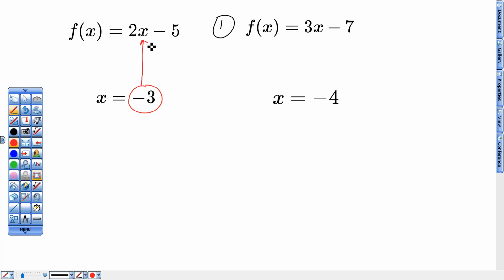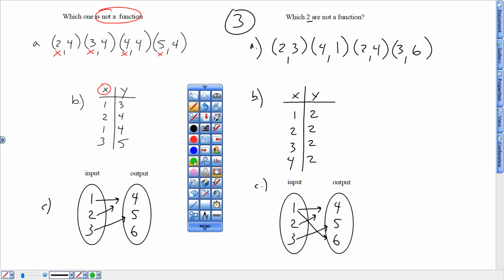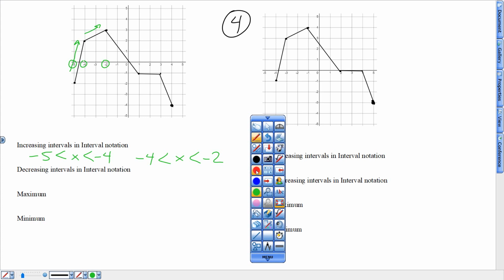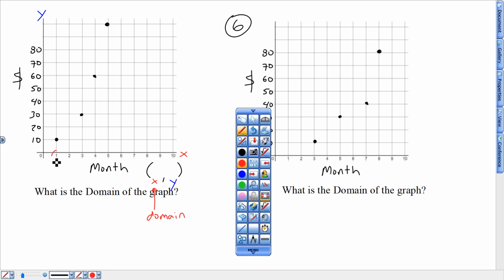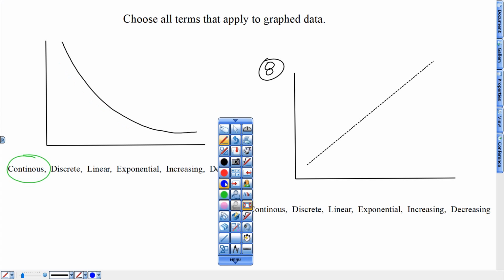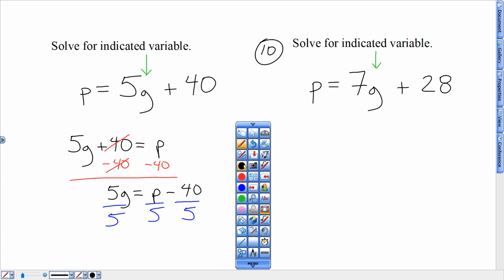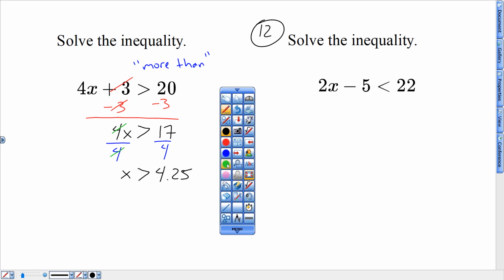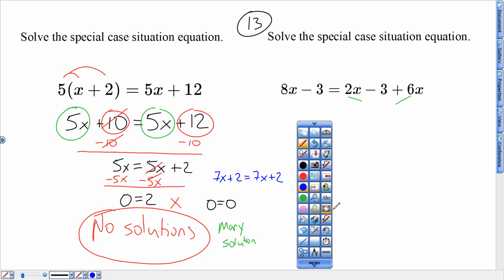m1 12 13